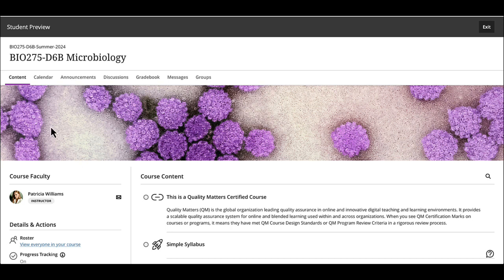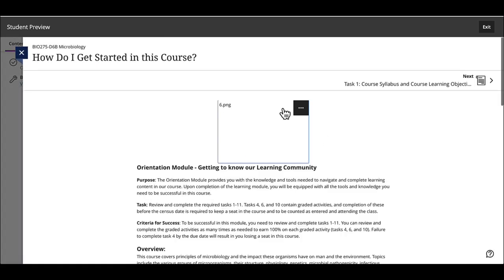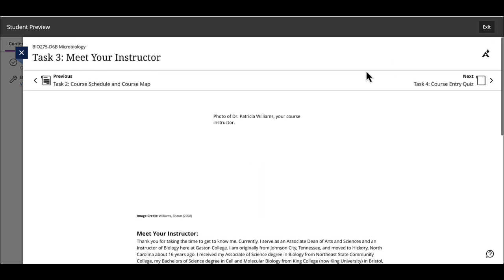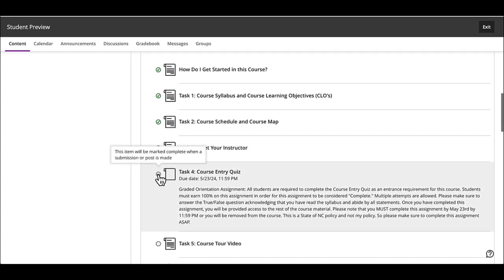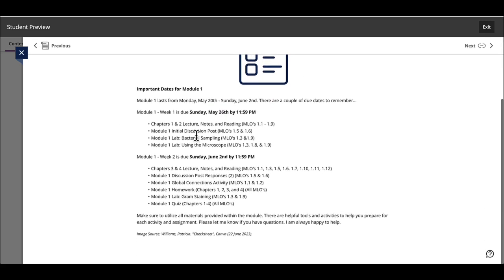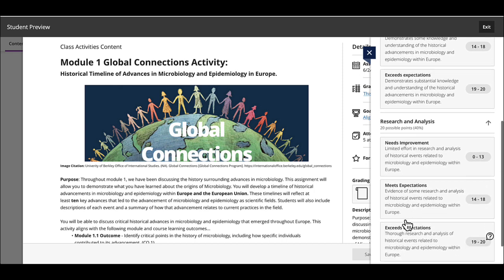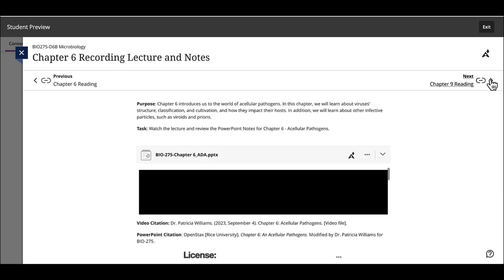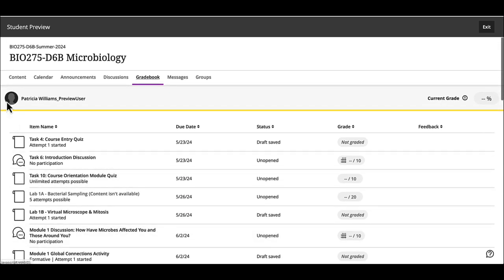BIO 275 Course Tour SU 2024